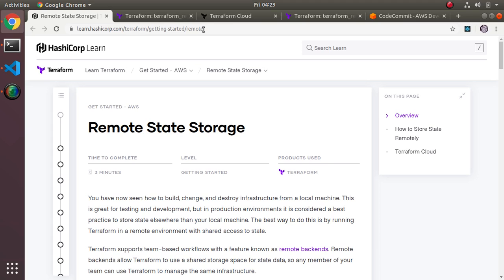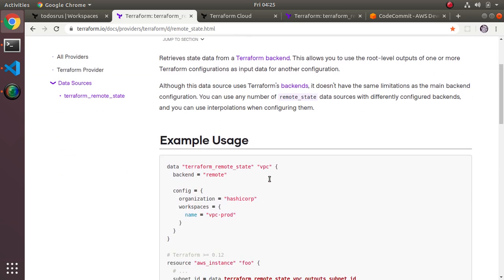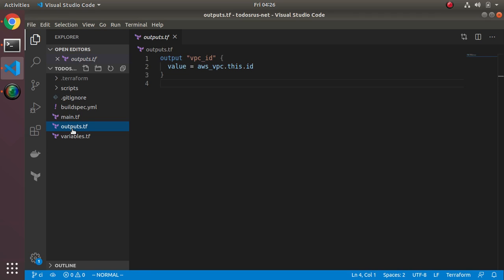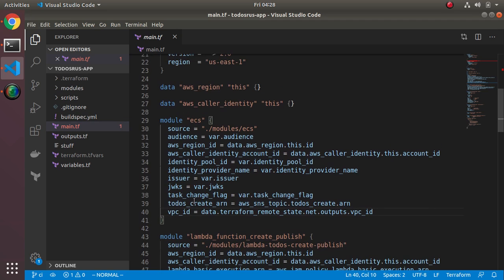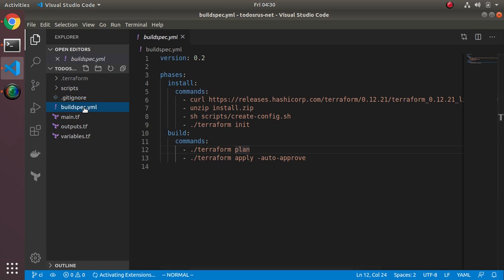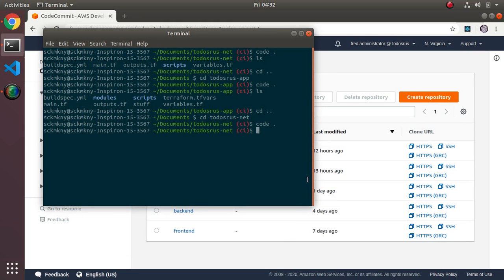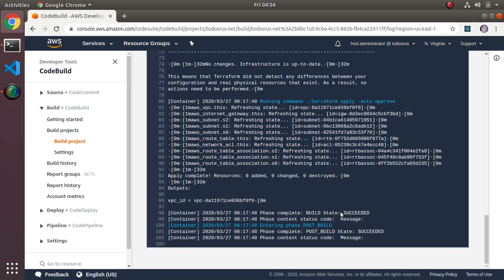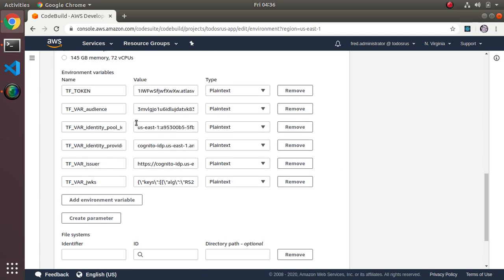AWS Journey: Continuous Deployment of Terraform Configurations